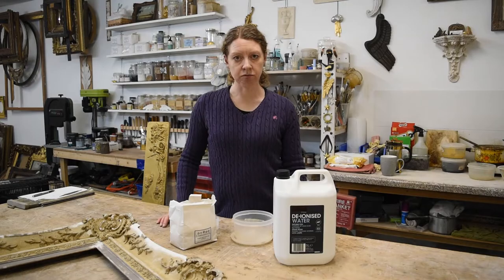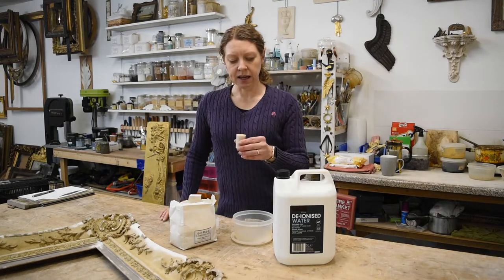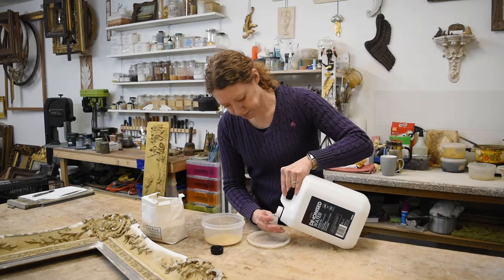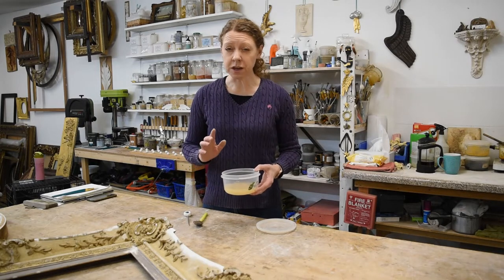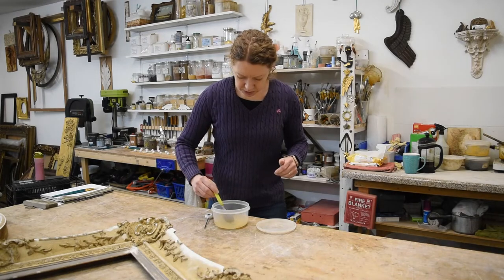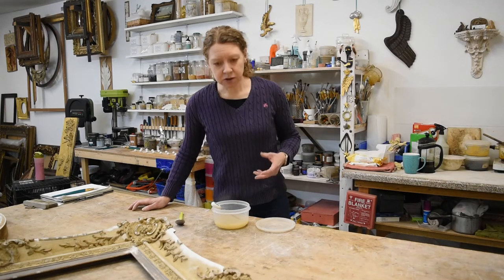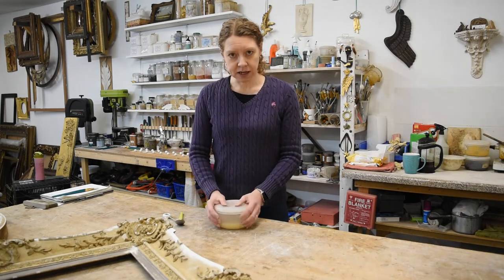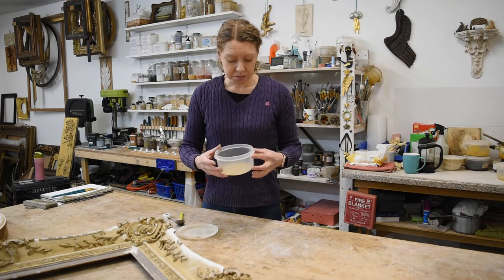How to make Rabbit skin glue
Making traditional rabbit skin glue. From granules to usable glue.
You will need:
Rabbit skin glue granules, water, an airtight pot, digital scales and a microwave or a bain marie.